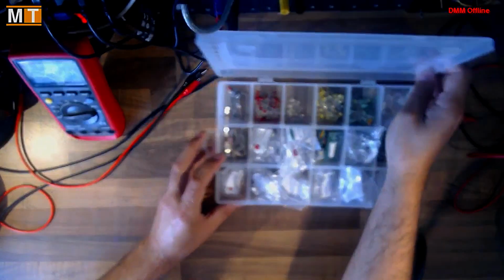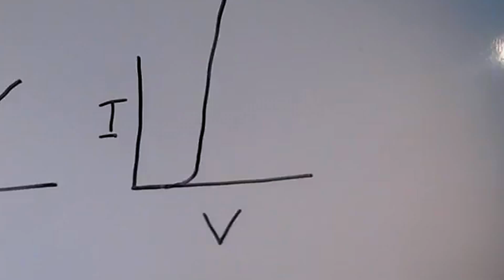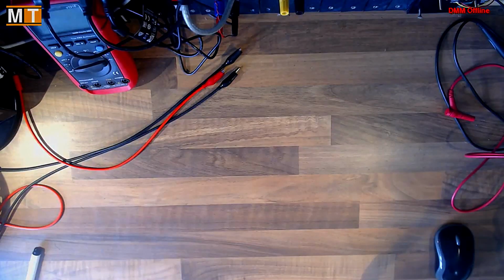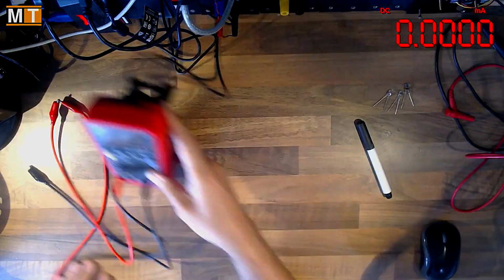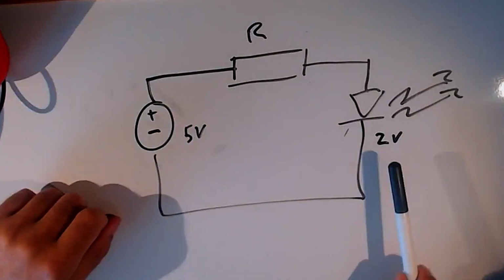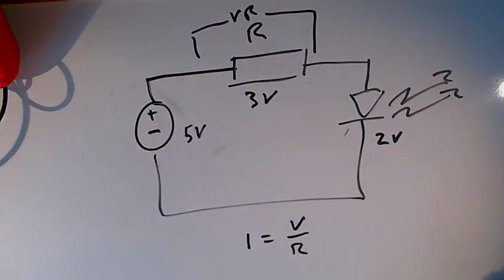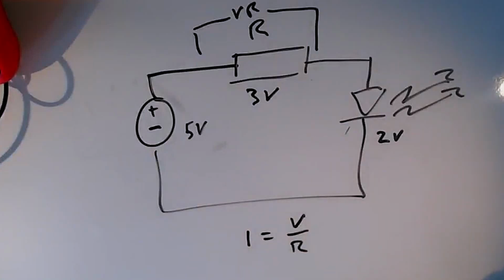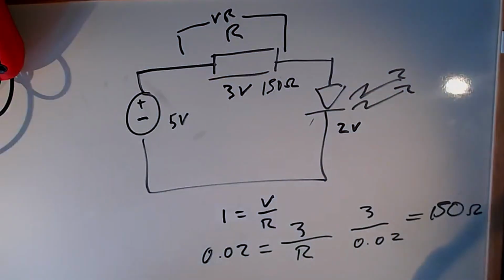What happens when you provide too much power to an LED?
This is an edit and cleanup of an old livestream.

What happens to an LED of you run it without a resistor? Why do you actually need a resistor, and how do you calculate what the resistor should be?